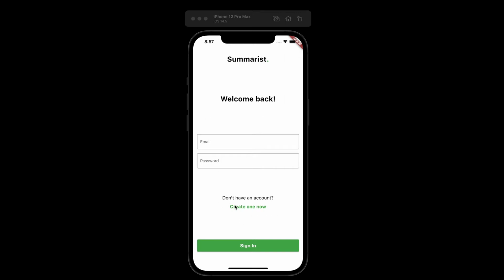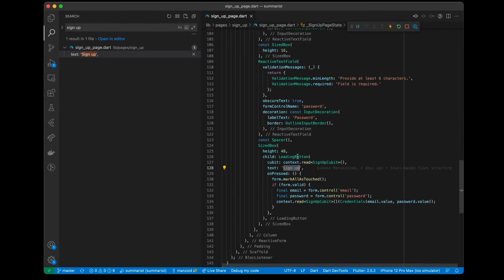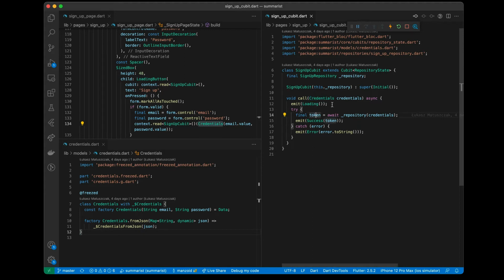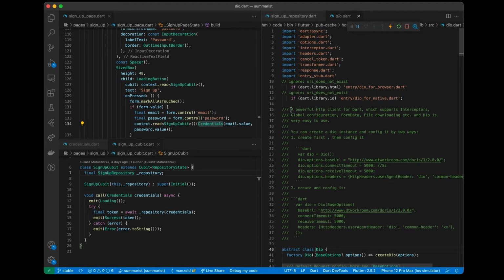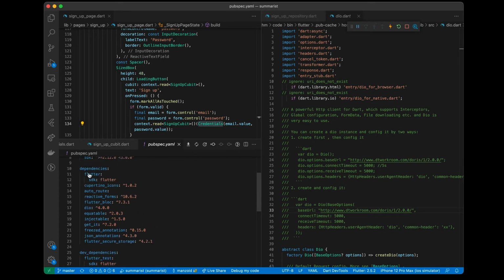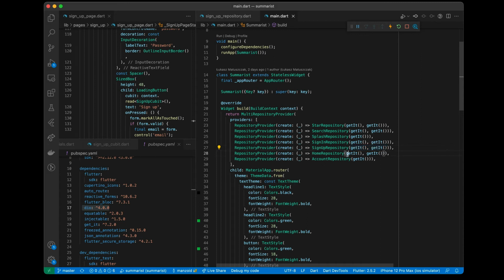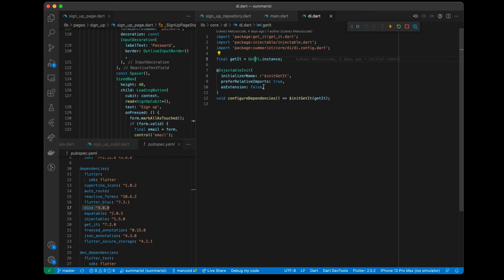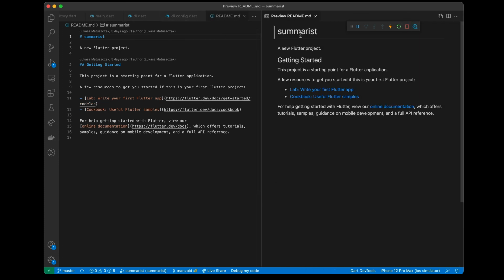How a professional programmer approaches debugging a new codebase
In this video, you see a professional programmer encountering someone else's codebase. We need to do some work on this app... but right away, we run into a roadblock. We can't sign up to make an account! What to do?

We begin to trace the signup feature through the codebase. We don't just generally "read the code", we focus on investigating just one flow within it, trying to minimize distractions along the way.

It can be hard to understand what real work feels like, just from tutorial-level introductions. Hopefully you enjoy this glimpse of a pro-level thought process, within a codebase that's more realistic than a typical tutorial. And hopefully you can see yourself doing this someday too!

VS Code tips:
* 2:25 Search for text in the whole project (⌘⇧F)
* 4:30 Jump to where an object is defined (⌘-click)
* 5:15 Drag to split panes to see code side by side
* 5:28 Wrap overflowing code so it's all visible (⌥ Z, option-Z)
* 11:20 Check where the current file is in the file system (⌃-click the file tab)
* 13:25 Check all references in the project to the clicked object (right-click, choose References in context menu)

Strategy: Stay close to the directly-relevant chain of function calls
Strategy: Ignore other things
* 5:58 Ignore irrelevant junk
* 6:25 Ignore this kinda-strange "call()" function which seems vaguely like a constructor, but isn't.
* 15:50 Ignore irrelevant junk

Strategy: Look directly at dependencies
* 9:35 Navigate into a class file and understand its purpose via a top-level comment.
* 10:05 Check an example of how that class is used.
* 11:20 Determine whether code is third-party or not
* 12:10 Check a config file to double-check what 3rd-party libraries this project depends on.

Strategy: Check app setup starting with the main file
* 14:05 The main entrypoint file is a good starting point for finding initialization code, in general.